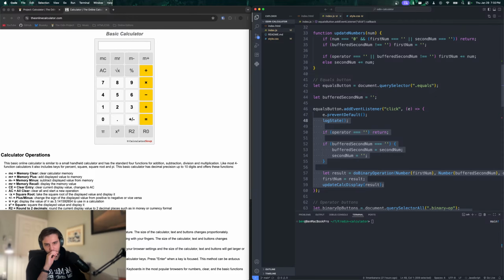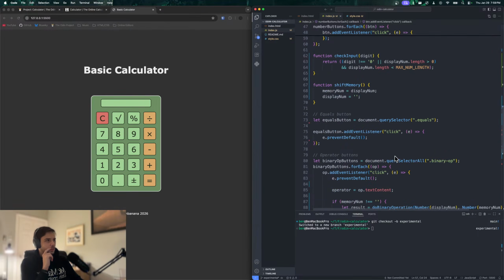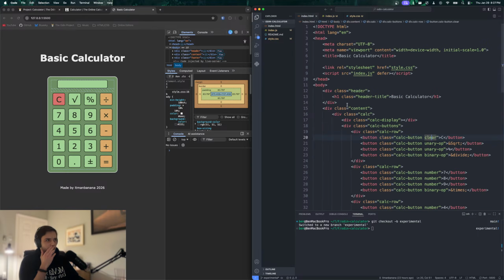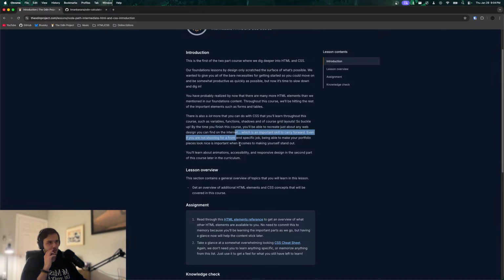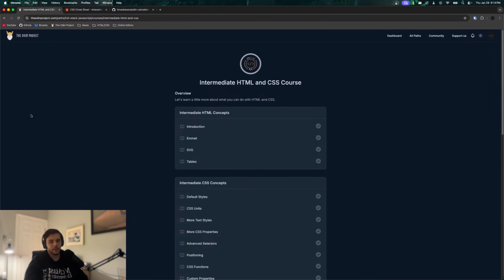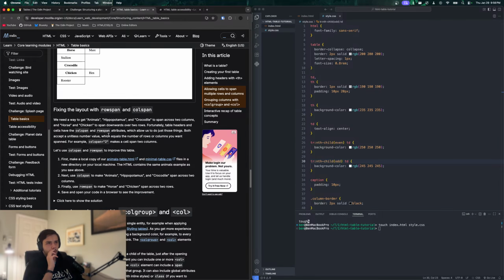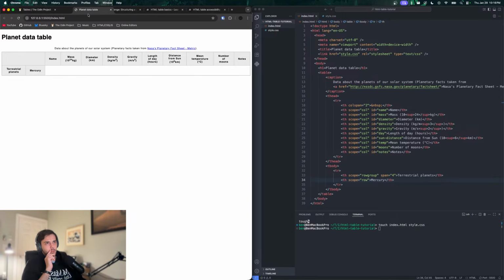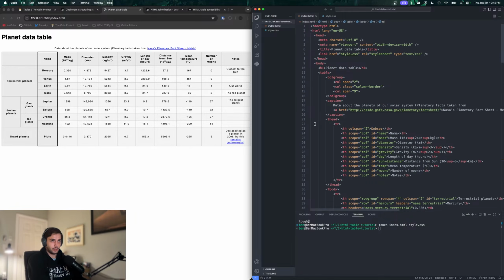Day 8 learning web dev until I know what I’m doing | study, code, hangout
My name’s itmanbanana or Ben, and I’m  on a mission to improve my web development skills to hopefully succeed in the tech industry.

Today’s livestream ➡️ bug fixing a basic calculator app to cap off The Odin Project Foundations course.

📖 Course: The Odin Project